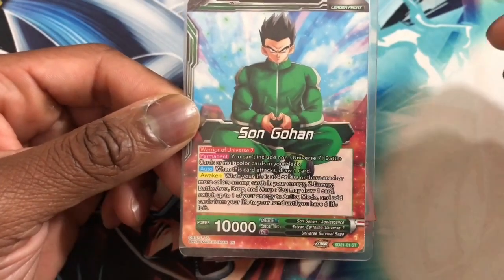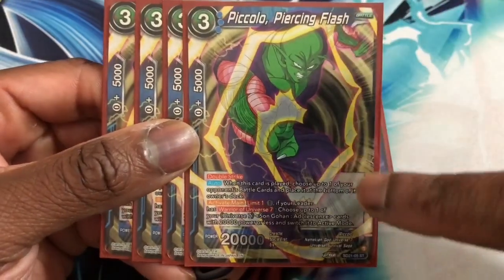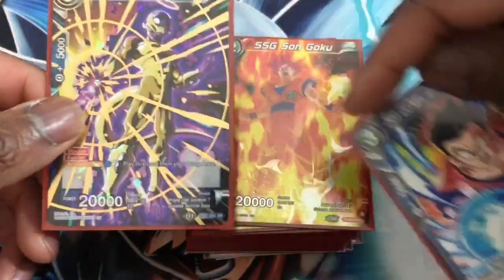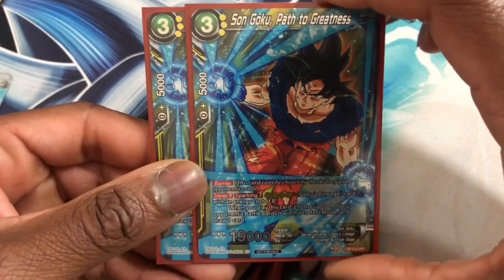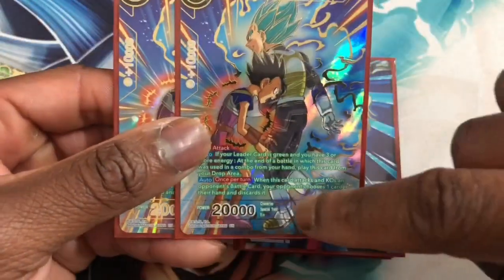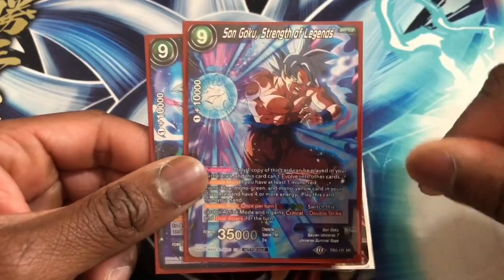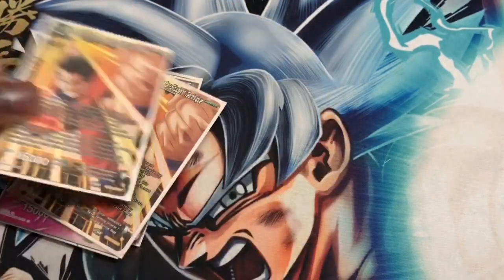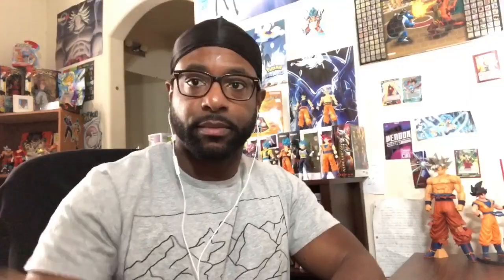Fun Green U7 Gohan Deck Profile!🐉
Hey guys the new u7 Gohan deck profile is here! It’s fun and brings back TOP memories haha!!